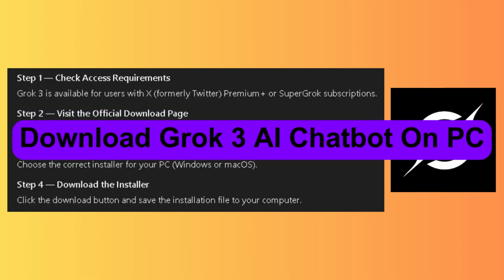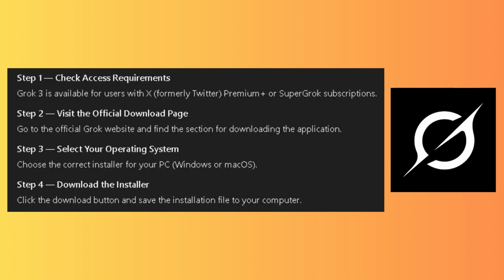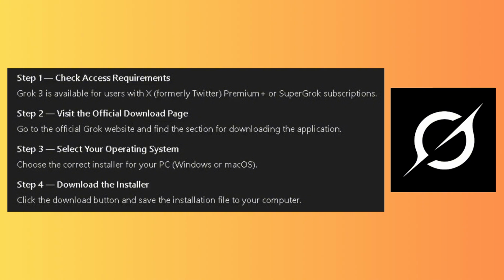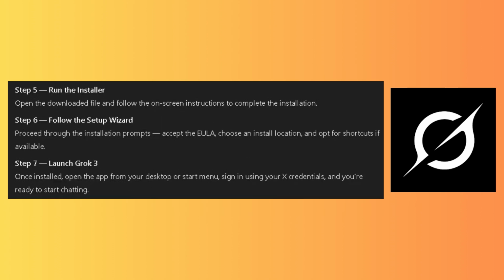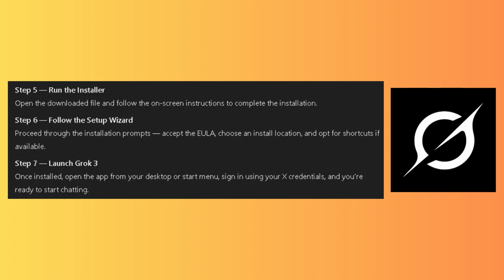New! How To Download Grok 3 AI Chatbot On PC (Full Guide) 2025!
In this comprehensive guide I will show you how to download grok 3 ai chatbot on pc in 2025! Downloading Grok 3 AI Chatbot to your PC is a quick and simple process. First, make sure you have a Premium+ or SuperGrok subscription with X (formerly Twitter). Then visit the official Grok website and select the appropriate installer for your operating system, whether it’s Windows or macOS. Once you’ve downloaded the installation file, run it and follow the on-screen instructions to complete the setup. After the installation is finished, you can launch Grok 3 directly from your desktop or start menu, sign in with your X credentials, and start exploring its powerful chatbot features.